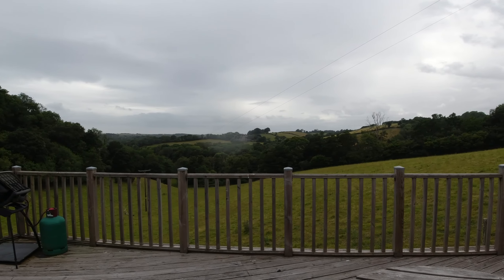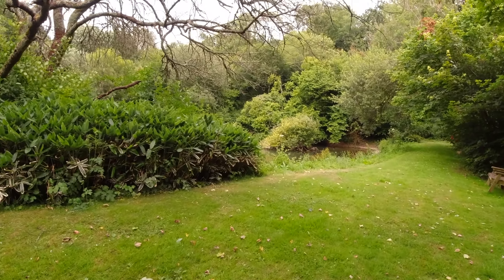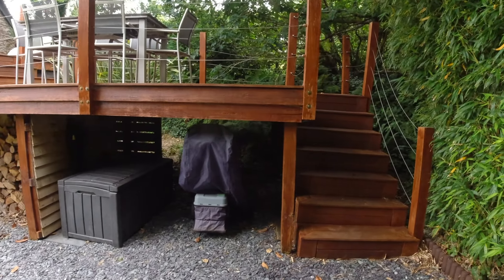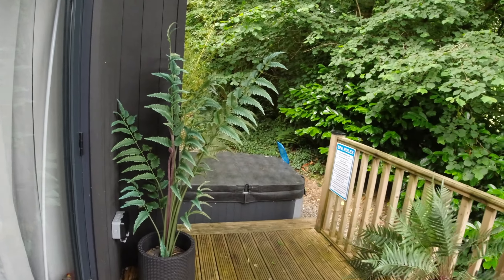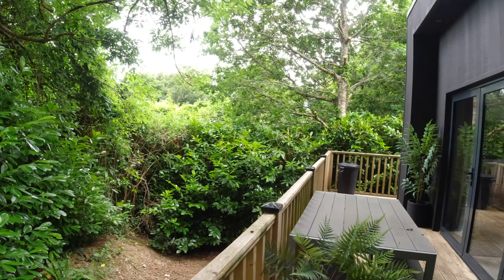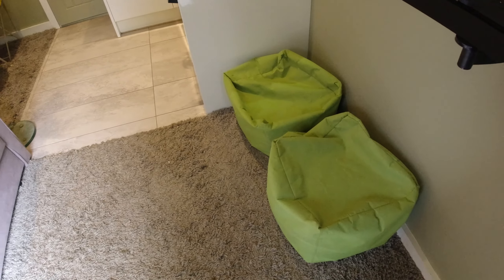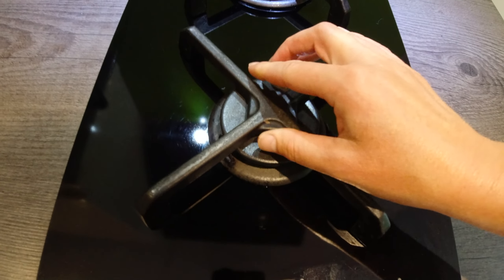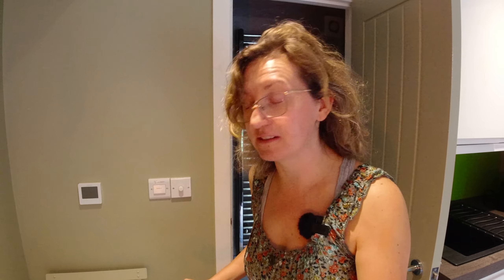#120 Luxurious Glamping Getaway at Sunridge Retreats: Treehouse, Lodge, Geodome & More!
Join us on an exclusive tour of Sunridge Retreats, where luxury meets nature in the most enchanting ways! Discover five unique areas of secluded accommodation: the Treehouse, Lodge, Geodome, EcoPod, and CUBES, each with its own private hot tub for the ultimate relaxation experience.

Highlights:
🌲 Treehouse: Elevate your stay among the trees with stunning views and cozy comforts.
🏠 Lodge: Spacious and luxurious, perfect for families or groups.
🔮 Geodome: A unique, futuristic retreat with panoramic views.
🌿 EcoPod: Eco-friendly and charming, now pet-friendly!
📦 CUBES: Modern and stylish units that also welcome your furry friends.

What We Loved:
- Private Hot Tubs: Unwind in warm, bubbling waters while soaking in the serene surroundings.
- Varied Pricing: Something for every budget without compromising on comfort and quality.
- Pet-Friendly Options: Cube 1 and the EcoPod are now open to well-behaved pets.
- Stunning Grounds: Explore four acres of picturesque countryside and woodland, with a private carp fishing lake for guests (excluding EcoPod and CUBES).
Whether you're seeking a romantic escape, a family adventure, or a solo retreat, Sunridge Retreats has something magical to offer year-round. Watch our video to see why this luxurious glamping destination is perfect for your next getaway!